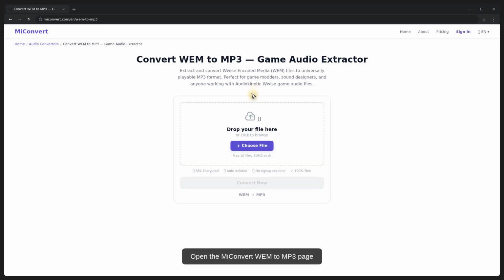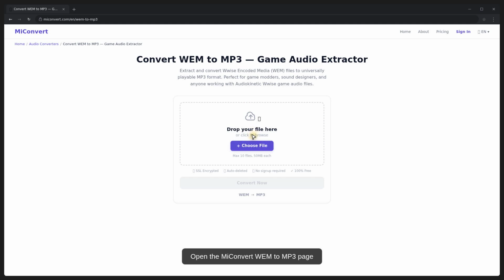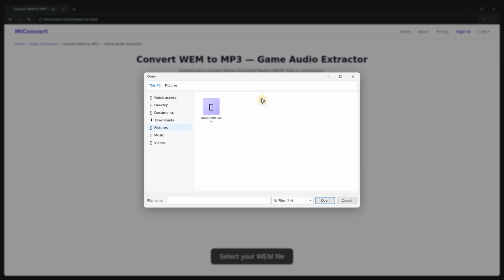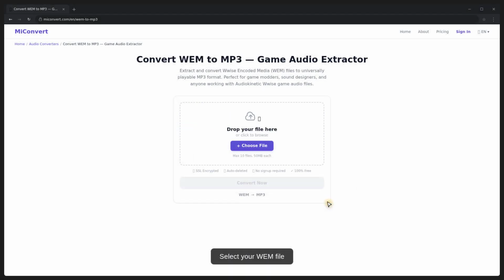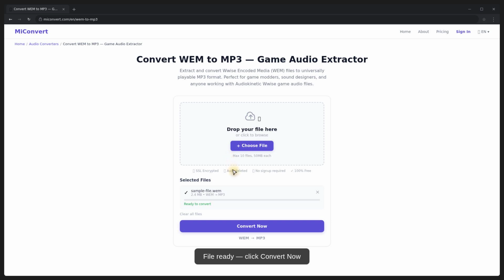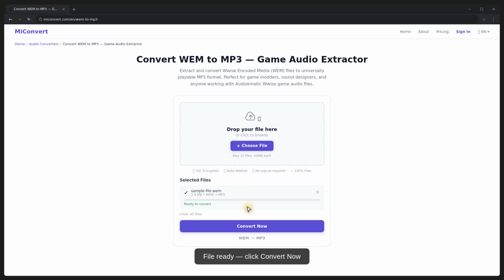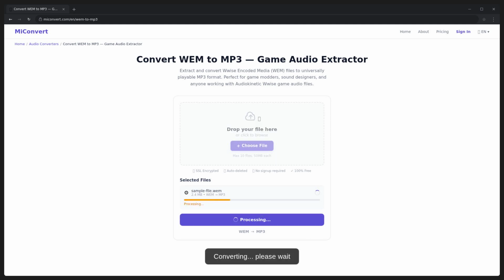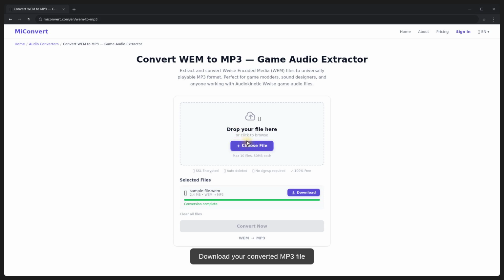Convert WEM File Extension to MP3 (No Software Needed)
Learn how to change WEM to MP3 online incredibly simply and quickly. This tool maintains 100% of your original file's quality.

⏳ Timestamps:
0:00 - Why convert WEM to MP3?
0:06 - Searching for the tool on your browser
0:14 - Entering the main interface of MiConvert
0:20 - Selecting and uploading your WEM file
0:28 - Clicking the Convert button
0:35 - Waiting for the system to process for a few seconds
0:41 - Downloading the complete MP3 format file
0:48 - Conclusion